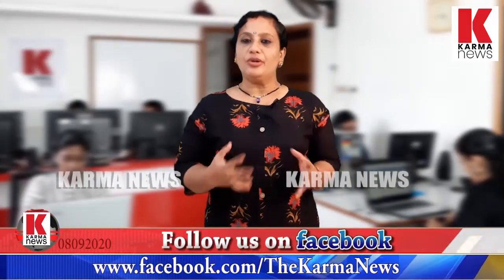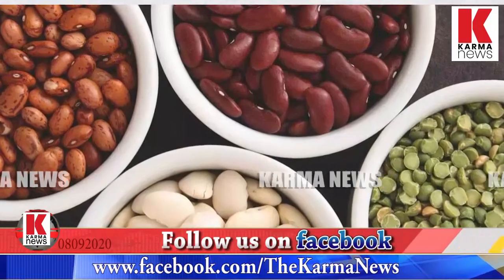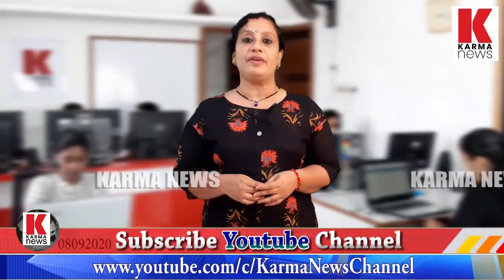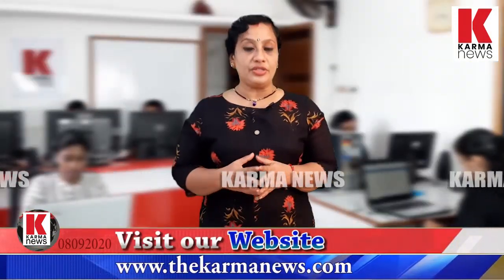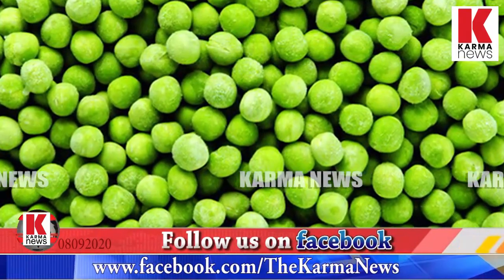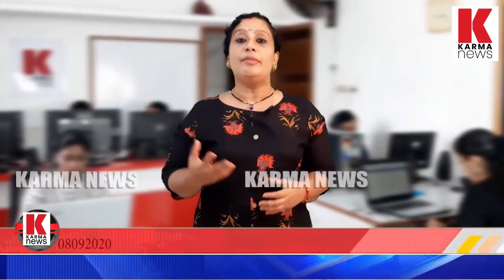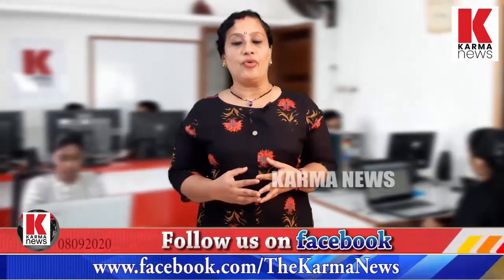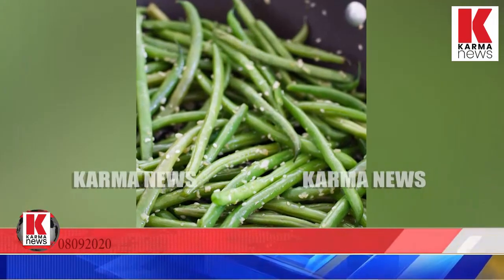ബീൻസിന്റെ ഗുണങ്ങൾ;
പച്ചക്കറികളിൽ ബീൻസ് ഒഴിവാക്കല്ലേ,ഹൃദയാരോഗ്യത്തിന് ബീൻസ് ഉത്തമം.
Karma News is committed online web Channel.
Team Karma News